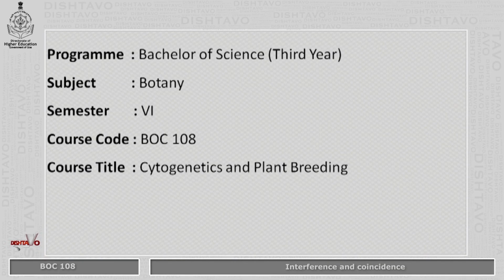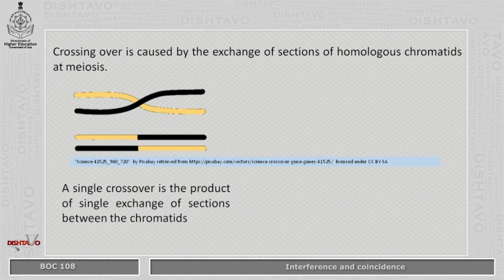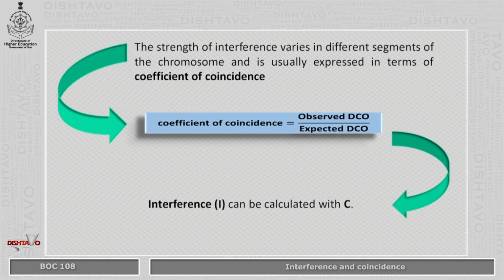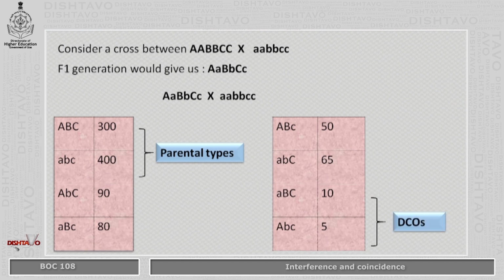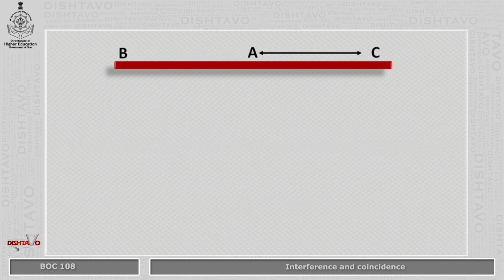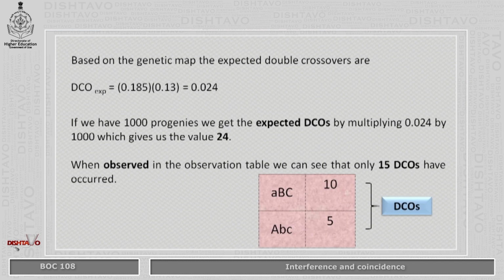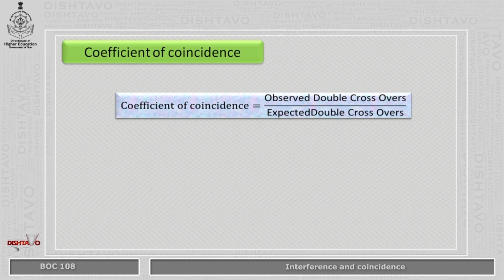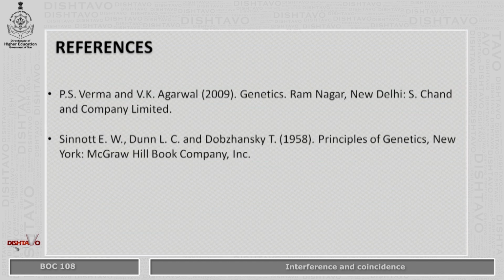23 || BOC 108 || Linkage, Crossing Over and Chromosome Mapping || Interference and Coincidence